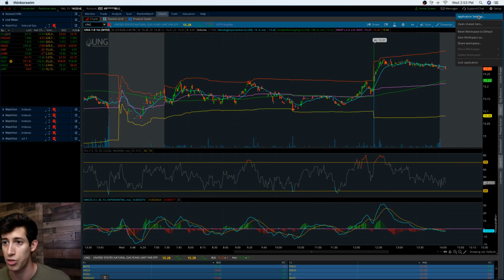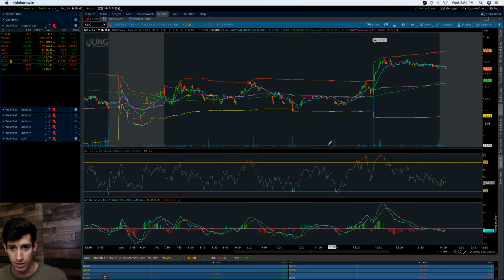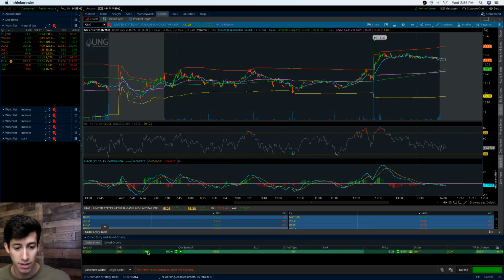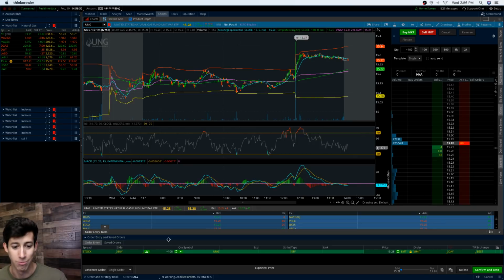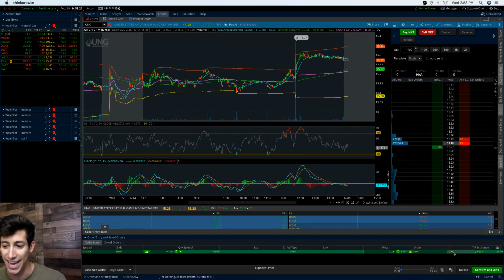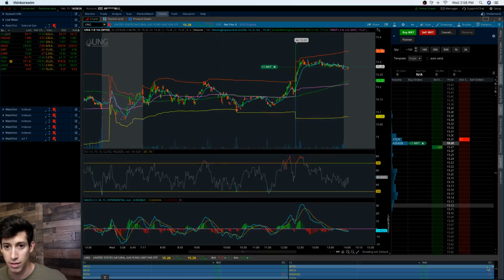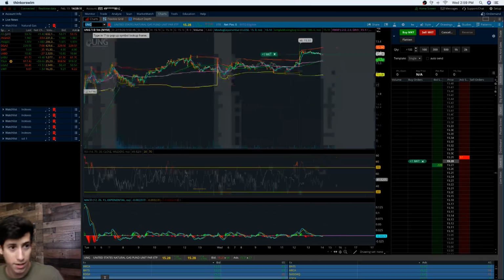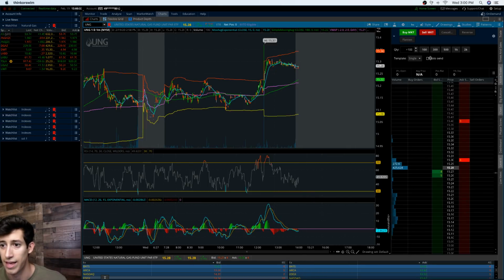✅How To Use TD Ameritrade (ThinkorSwim) 2020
This is how to use the 2020 version of the TD Ameritrade Thinkorswim trading platform! Have questions on how to buy and sell a stock as a beginner investor or day trader? Hope this video gets you one step closer to your day trading goals!

2. 📈A-Z Beginner Day Trading Course